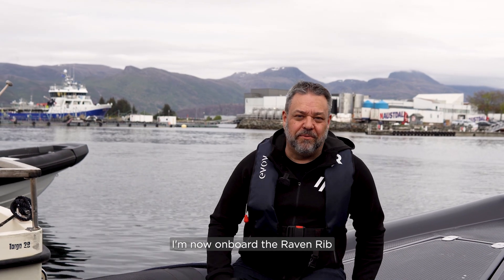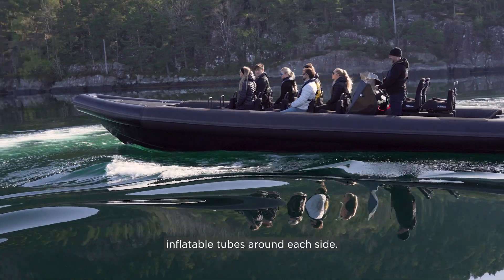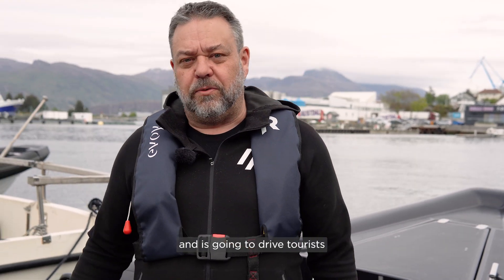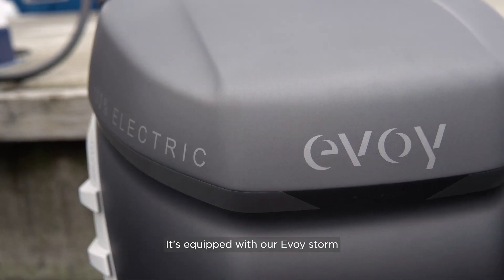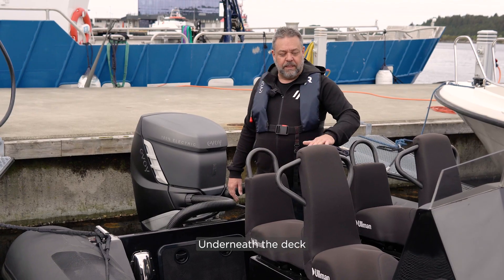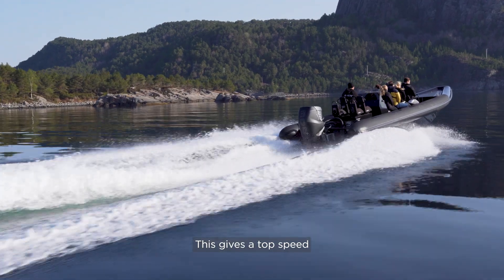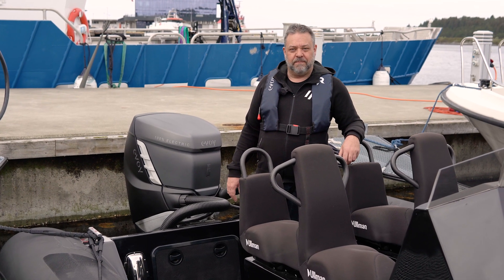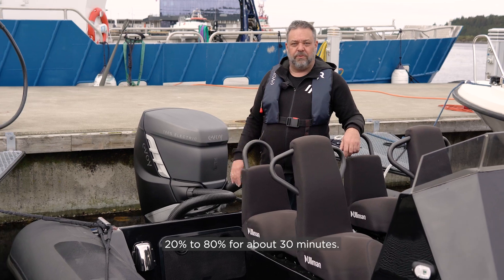Explore Norway's Fjords on the Electric Raven RIB | Powered by Evoy 300 hp outboard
Experience the breathtaking beauty of Norway's fjords on the electric Raven RIB, a boat retrofitted for sustainable tourism. Join us as Sten, our Senior System Developer, takes you on a tour of this powerful vessel.

Powered by the Outboard Storm 300+ hp and a 126 kWh battery, the Raven RIB can reach speeds of up to 50 knots. With a quick charging time of only 30 minutes, it's always ready for your next adventure. Discover how you can explore the lush fjords without harming the environment.

👉 Do you want to know what's happening with the development in electric boating?

Book a trip with the electric Raven RIB at Fjord Guiding this summer

Evoy is the market leader in performance inboard and outboard electric boat motor systems – delivering 120-400 continuous hp. We develop and deliver high-output, 100% electric, plug-and-play systems for boats sized 20-50 feet. With a mission to reduce boating emissions without compromising on power or ease of use, Evoy builds the technology of tomorrow, today.